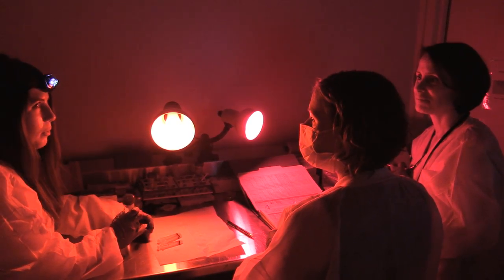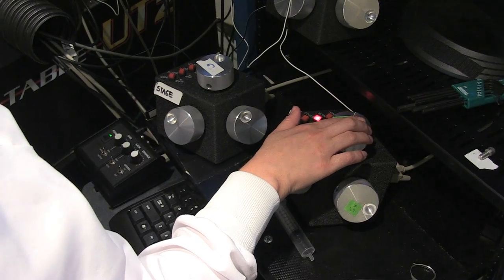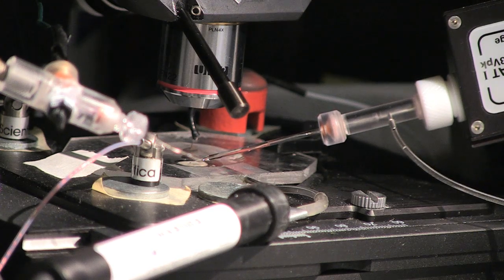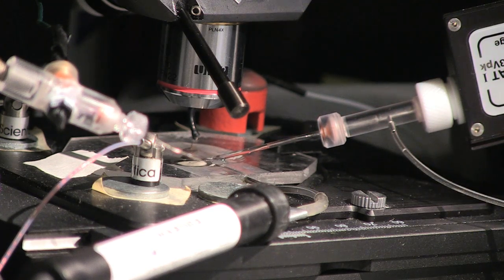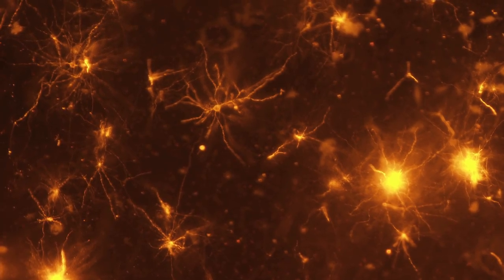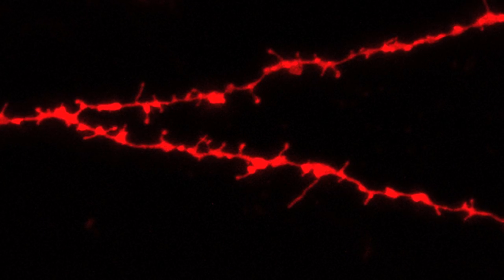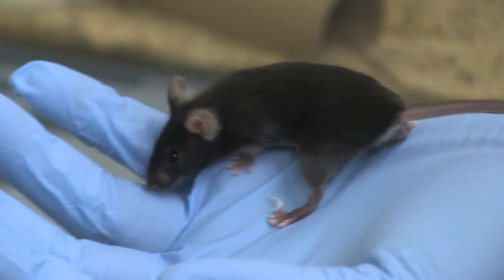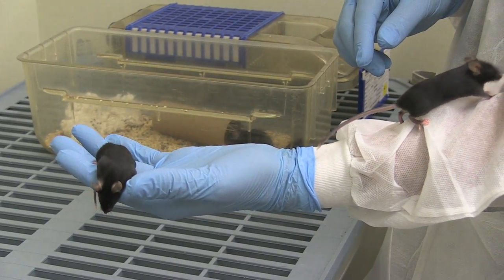Brains and Addiction Behavior in Mice - Veronica Alvarez, NIH Neuroscientist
Veronica Alvarez, Ph.D., takes the path less traveled to understand addiction at the National Institutes of Health (NIH) Intramural Research Program (IRP). Dr. Alvarez is a Principal Investigator in the Section of Neuronal Structure of the Laboratory for Integrative Neuroscience at the National Institute on Alcohol Abuse and Alcoholism (NIAAA) and also receives funding from the National Institute of Neurological Disorders and Stroke (NINDS).